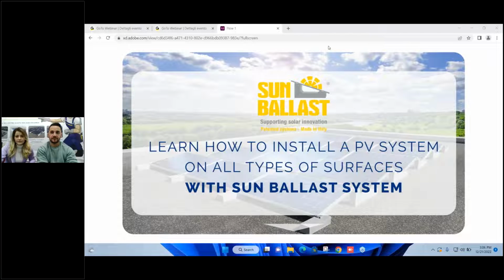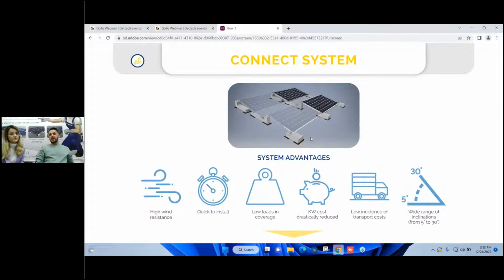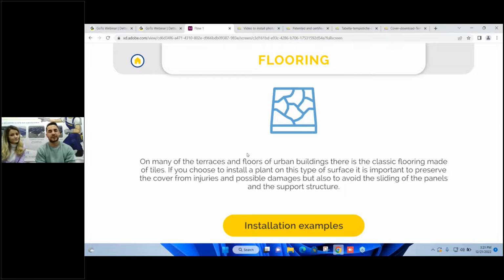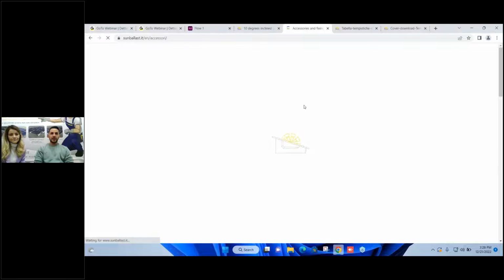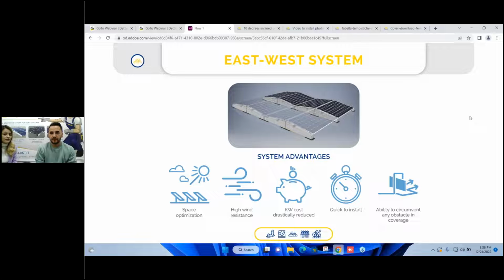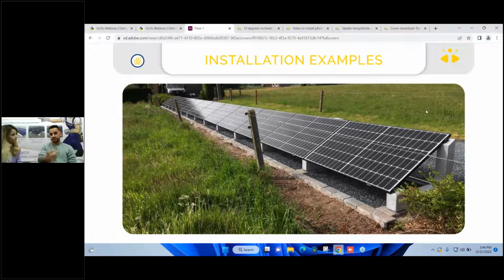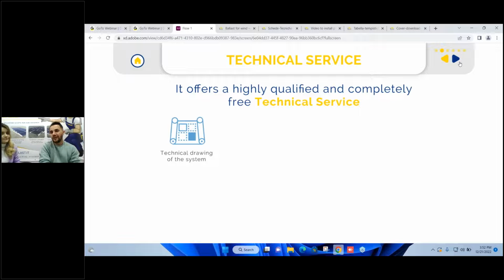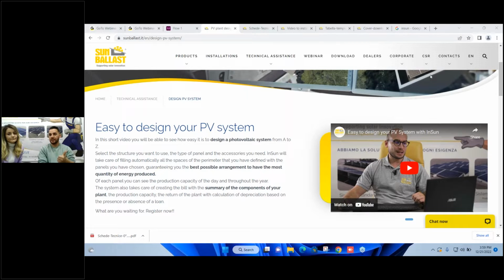Learn how to install a PV system on all types of surfaces with Sun Ballast System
Until recently, when we talked about photovoltaic systems, we immediately thought about roof installations. Today with the strong development that the photovoltaic market is having, the types of flat surfaces like (Green roofs, ground, gravel, sheath , concrete etc) have multiplied.With the Sun Ballast systems you already have an advantage for the simple fact that they don’t have to be fixed but only supported, but this webinar still represents an important training moment for those who want to be prepared to face any situation that may arise in this period where requests they are the most varied.